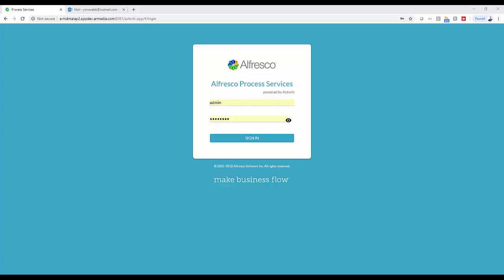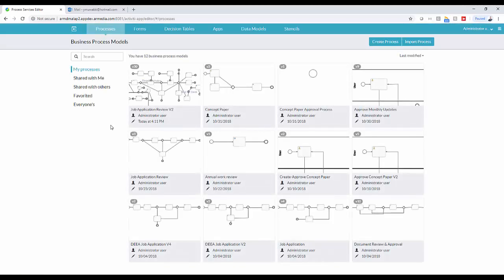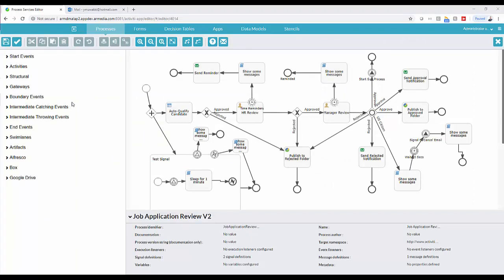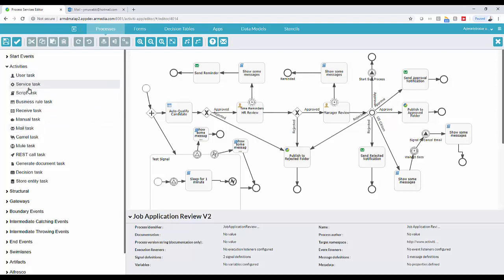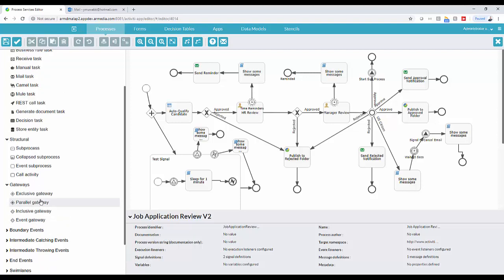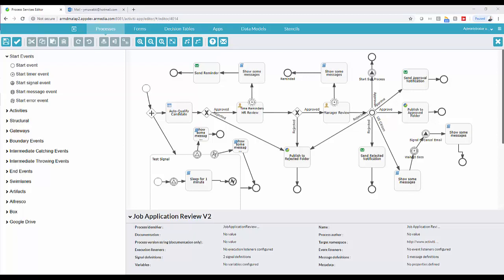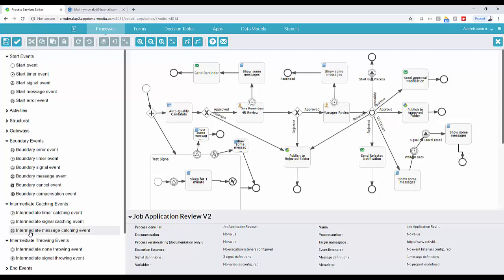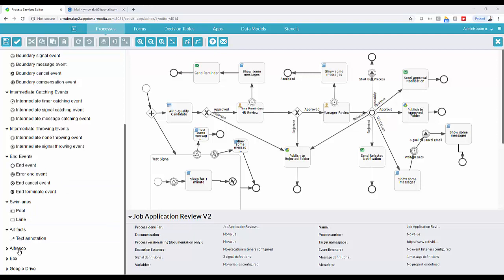APS Workspace and BPMN Editor overview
This is a short video focusing on an overview of Alfresco Process Services Workspace UI and the Business Process Model and Notation (BPMN) Editor.